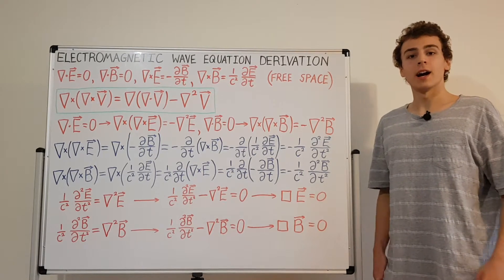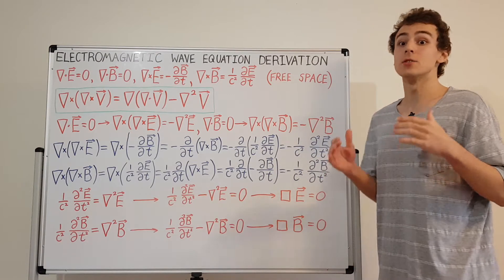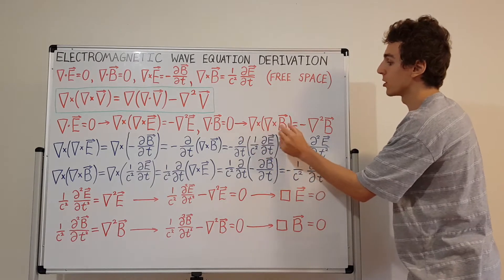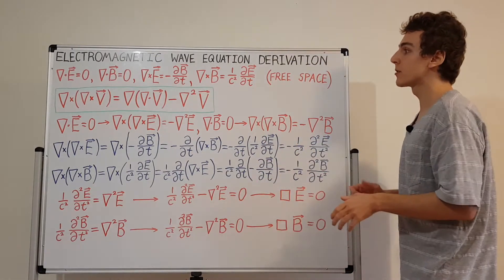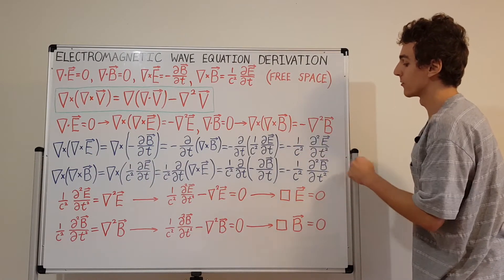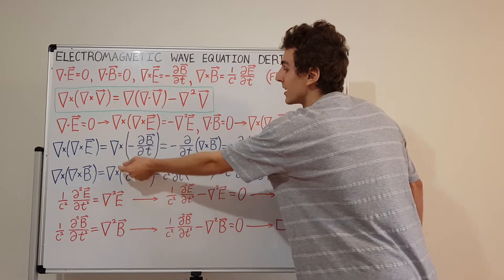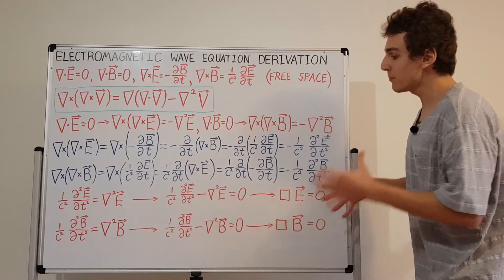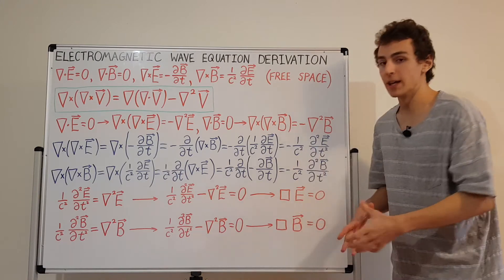Electromagnetic Wave Equation Derivation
Maxwell's Equations in Free Space and a vector identity are used to derive the Electromagnetic Wave Equations. The differential forms of Maxwell's Equations are used. The vector identity involves the curl of the curl, the gradient, the divergence and the Laplacian. The Electromagnetic Wave Equations are also denoted with the d'Alembert operator (A.K.A d'Alembertian, wave operator, or box operator).